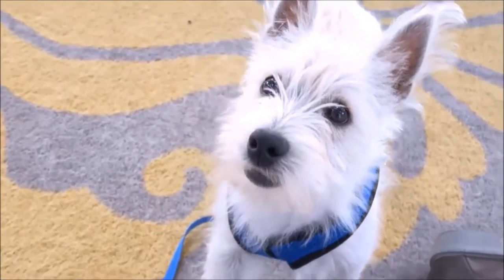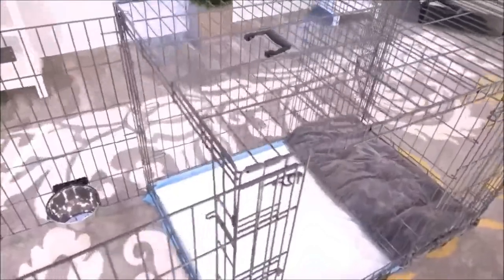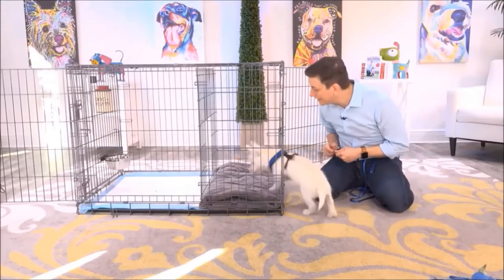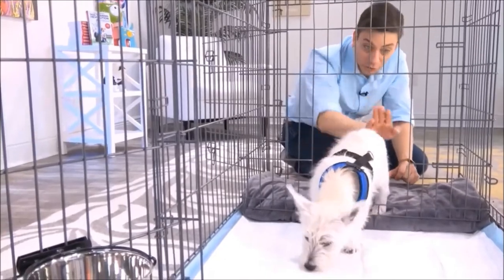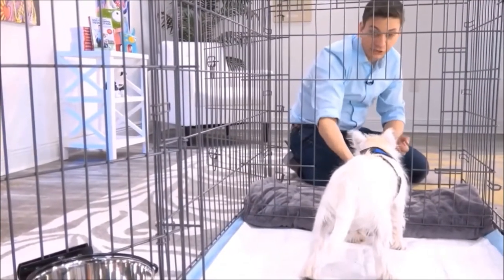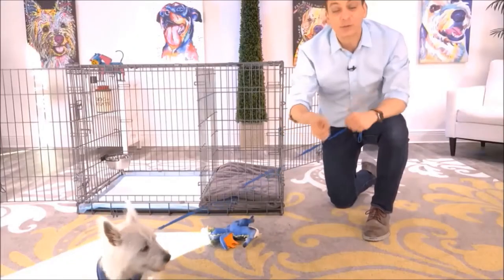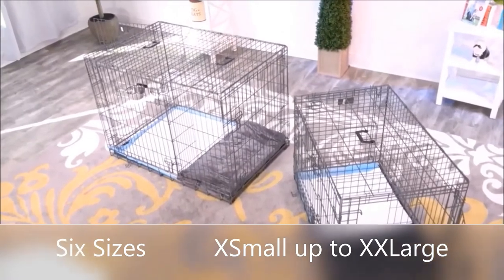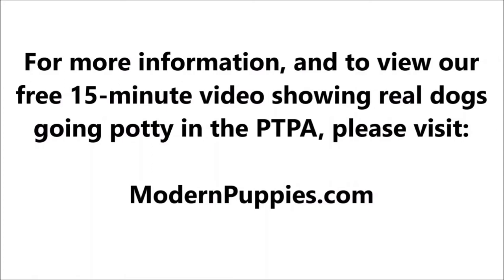Pharaoh Hound Potty Training from World-Famous Dog Trainer Zak George - Train a Pharaoh Hound Puppy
Potty Training a Pharaoh Hound. World-famous dog trainer Zak George teams up with Modern Puppies. for more information.

Zak George has been featured on numerous television shows. Zak George has more YouTube subscribers than any other dog trainer in the world! See Zak George demonstrate the amazing Potty Training Puppy Apartment in this fun video featuring Argyle, the cute Westie. Keep in mind, the training techniques in this short video are being demonstrated by a Westie puppy, however, the techniques are exactly the same for a Pharaoh Hound puppy or a Pharaoh Hound adult dog.

The Puppy Apartment has successfully potty trained over 100,000 dogs, including Pharaoh Hounds!

Potty training a Pharaoh Hound can be very time consuming and extremely frustrating. The Puppy Apartment is a one-bedroom, one-bathroom home that teaches and trains your Pharaoh Hound to always go potty in their own indoor dog potty. It eliminates the time and frustration out of potty training a Pharaoh Hound. It also takes away all the stress of worrying about your Pharaoh Hound having to potty!

The Puppy Apartment takes the MESSY out of paper training, the ODORS AND HASSLES out of artificial grass training, MISSING THE MARK out of potty pad training, the CREEPY BUGS out of unsanitary grass sod training and HAVING TO HOLD IT out of crate training. House training a Pharaoh Hound has never been cleaner, faster or easier!

If you are seeking Pharaoh Hound puppies for sale or adoption, please visit our Breeders page or Rescue Program page at our website.